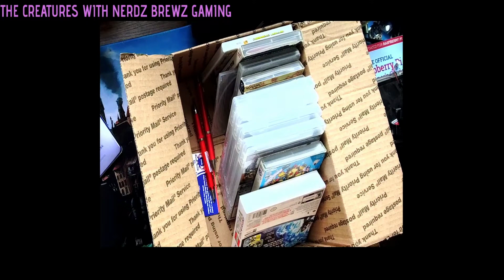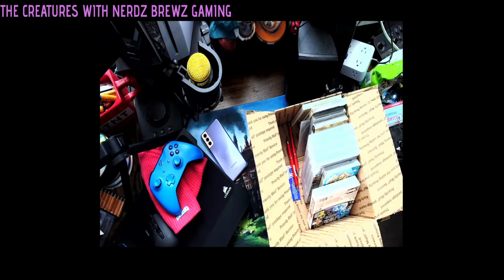First unboxing ever! Video Games Monthly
Come follow me into the trees... My name is thecreatures835 w/ Nerdz Brewz Gaming. I love PC gaming, Xbox gaming, Playstation gaming, and Nintendo Gaming. So, with that said. I love to play games. I also game with a group of streamers playing a variety of games for fun. Plus, I love craft beer, anime, skateboarding, comic books, and punk music. Liking & following me on social media to help us get big. Nah we just want to have fun.

Giving away 2 FREE PC GAMES a month. More follows, More chances to win. Love you and thank you, my friends.